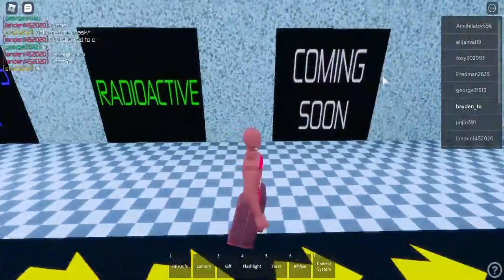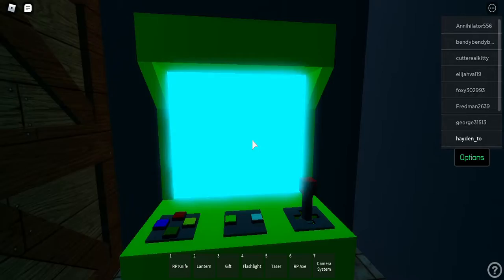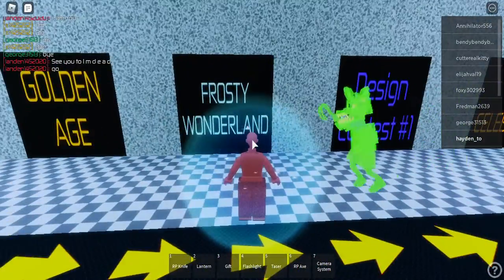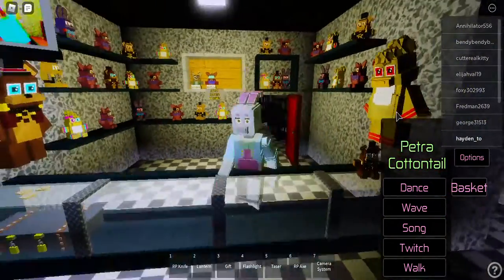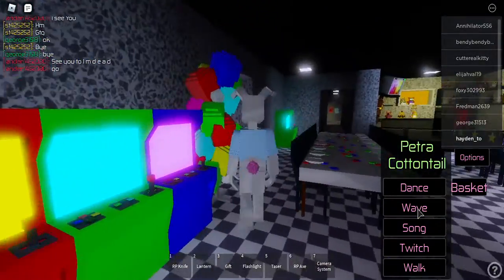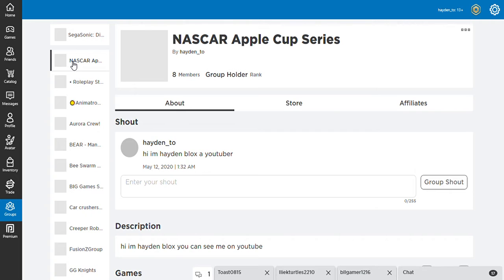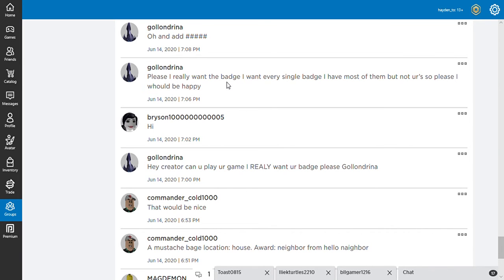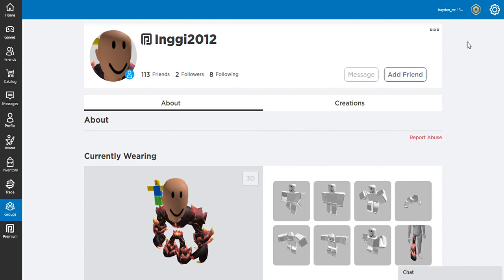roblox Fazbear's Revamp 1